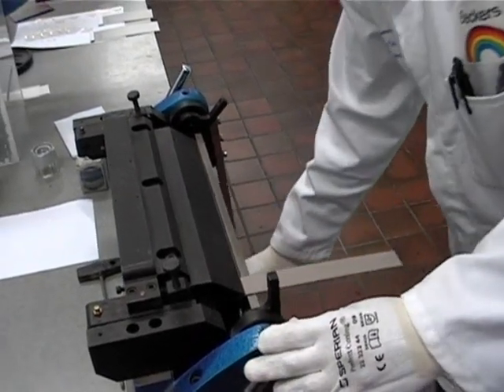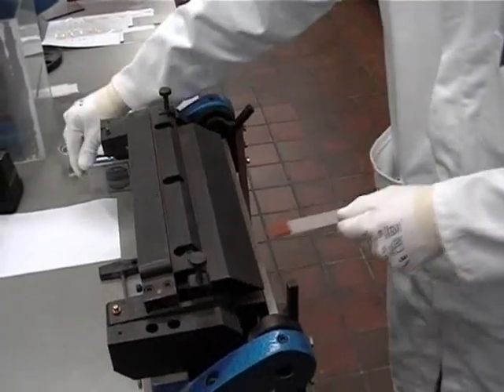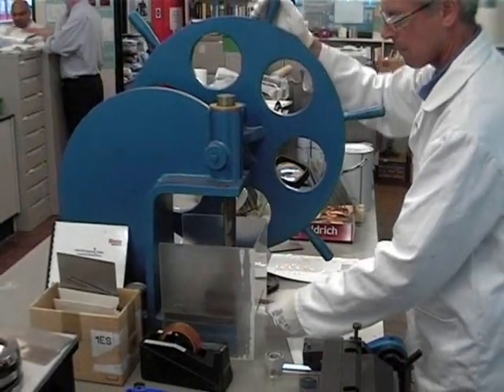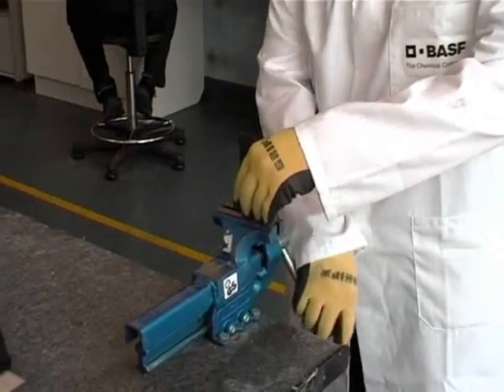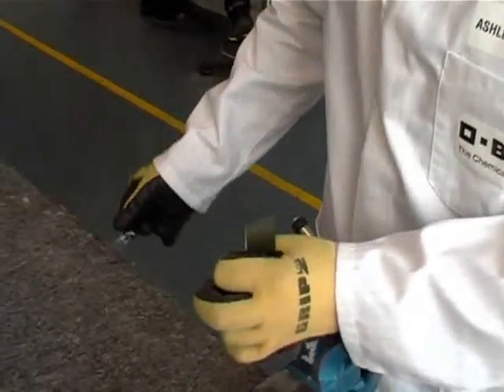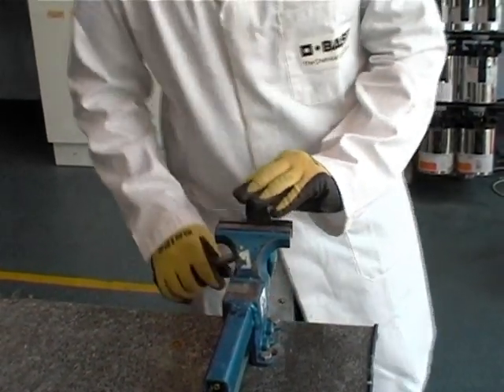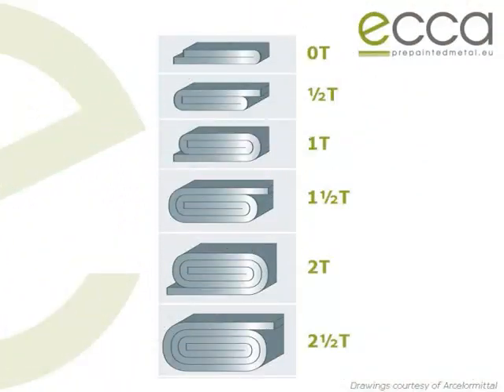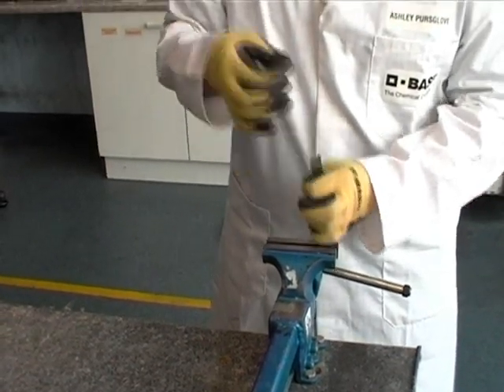EN 13523-7 Resistance to cracking on bending (T-bend test)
This part of EN 13523 describes the procedure for determining the resistance to cracking of an organic coating on a metallic substrate when bent through 135° to 180°. The degree of adhesion may also be evaluated.